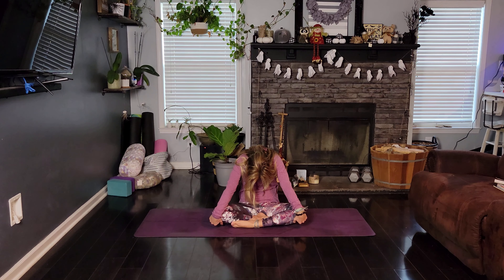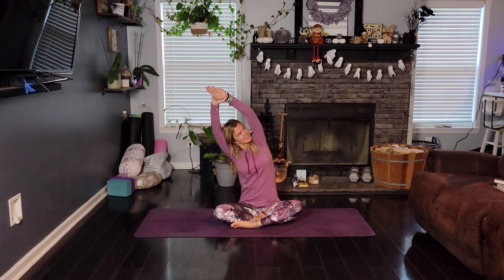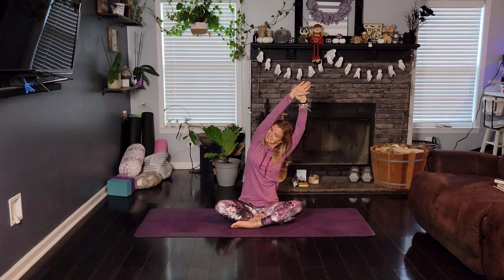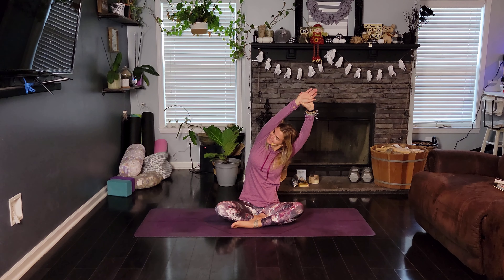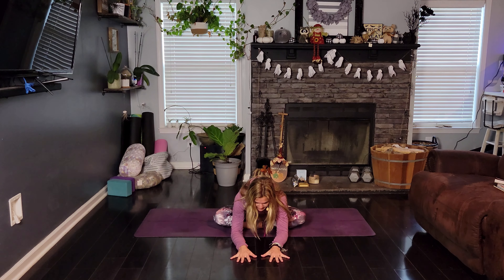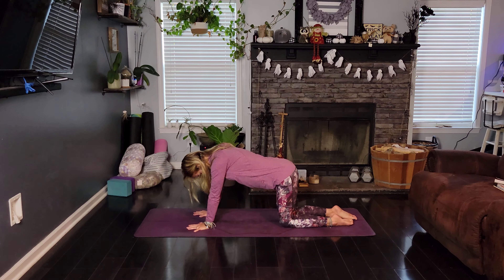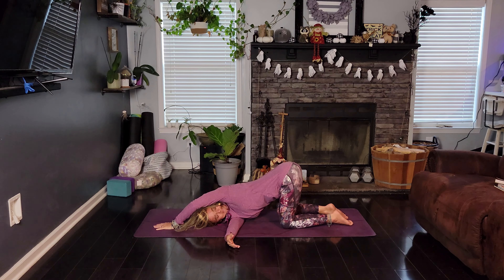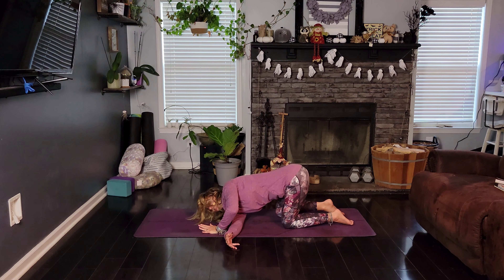SERENE Yoga Flow | Day 23 of 31 Days of Yoga | Short and to the Point Yoga | Yoga with Stephanie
Hey my beautiful, health conscious, loving life friend,

You’re definitely in the RIGHT place if you’re looking for the best Yoga tips to brighten your day. I bring you yin yoga, vinyasa yoga, hatha yoga, restorative yoga, ashtanga yoga, health tips, yoga education and so much MORE. I believe you will find a lot of tips for your healthy life…

👉👉I am a 200-hour Registered Yoga Teacher. My purpose is to help empower people by creating self-belief and good habits. I love yoga and I love to have fun while treating my body correctly. So yes, we will have fun and we're gonna try to find that inner child inside of you.

⭐⭐ Thanks for joining me for this 31 day journey full of fun yoga flows designed to pull that child out of you!! I truly hope these flows leave you feeling like your best self.

The definition of serene is calm, peaceful, and untroubled. Try to imbody this feeling of being serene - at least for the next 18 minutes!! I hope today's practice leaves you feeling amazing!

⏰ Video Duration: 00:18:55

👉 Don't forget to tell me your opinion in the comments below and let me know if there are any videos you'd like us to make for the channel.